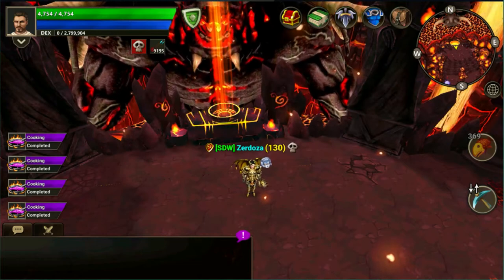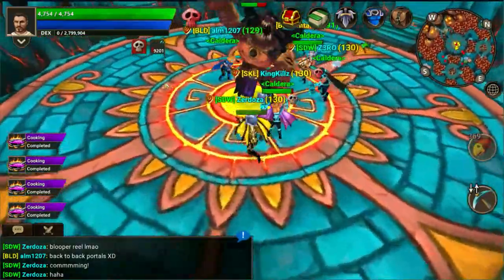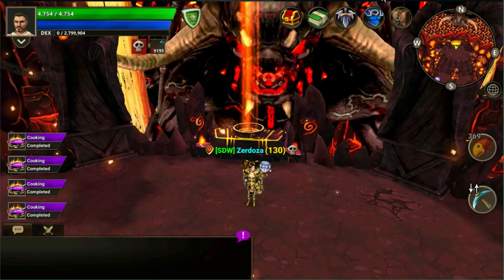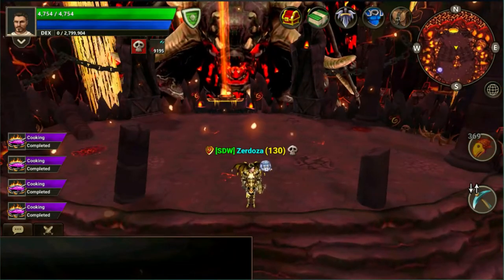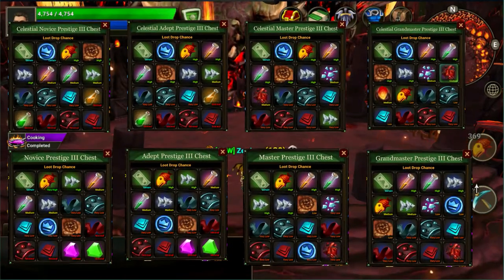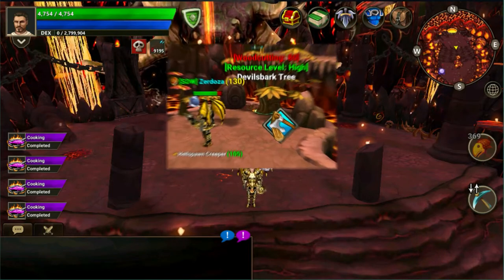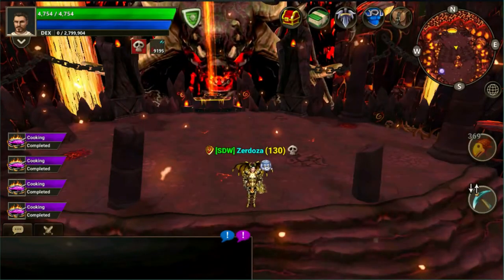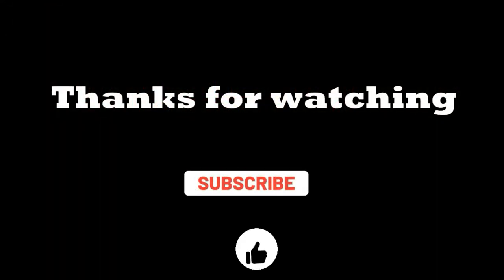Ancients Reborn Demon GEAR!!! Update 1.2.0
In this video we go over in detail the update specifics and how you can do it yourself and what you need to do in order to get the new end game gear!

0:00 Introduction
0:40 Demon alter Location
1:51 Armor Sets and Weapons
2:05 Weapon Requirements / Crafting recipe's
2:13 linen Requirements / Crafting recipe's
2:21 Studded Requirements / Crafting recipe's
2:34 Plate Requirements / Crafting recipe's
2:57 New Mob item drops
3:17 Demonic blood location
3:33 Chest Loot
3:46 Harvesting Node Locations & Details
4:48 Craftable Parts
5:05 Blacksmithing Crafting Items
5:16 Tailoring Crafting items
5:25 Metallurgy Crafting Items
5:34 Fletching Crafting items
5:39 Weaving Crafting Items
5:45 Carpentry Crafting Items

You can check out any update on what's happening with me head over to my twitter